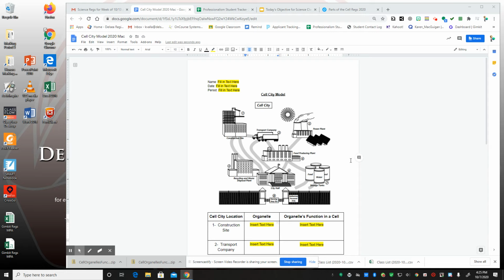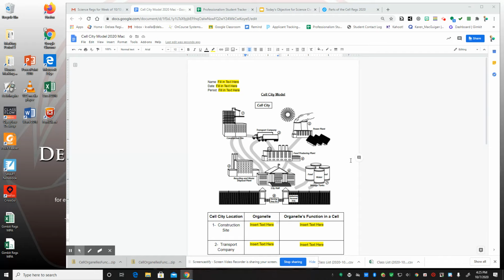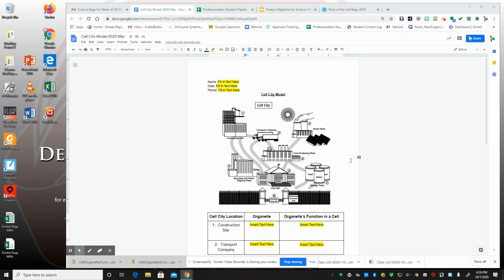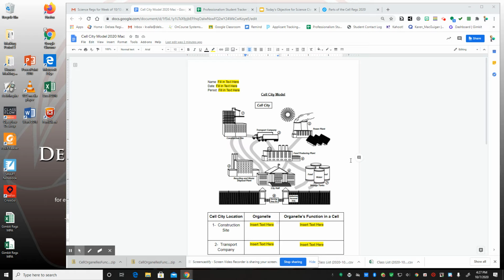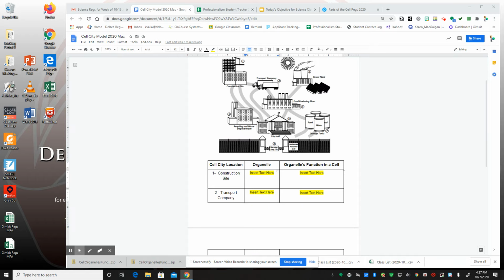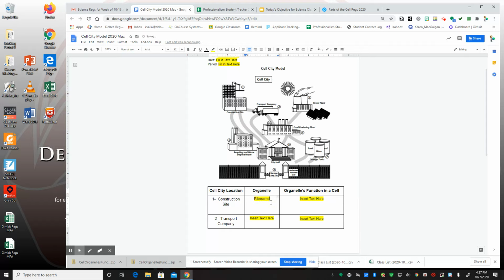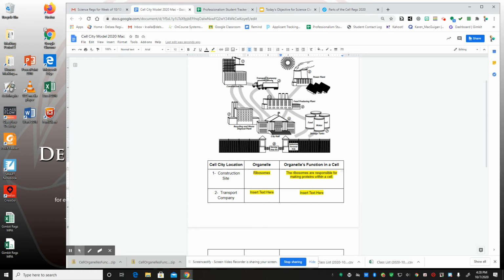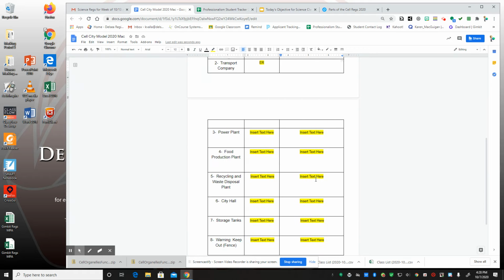Directions for 10/16 Cell City Analogy